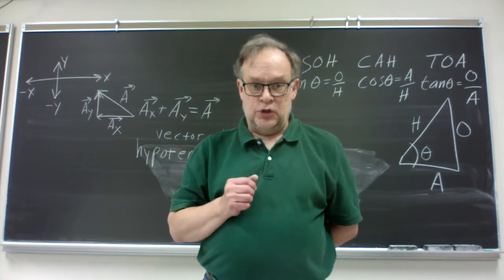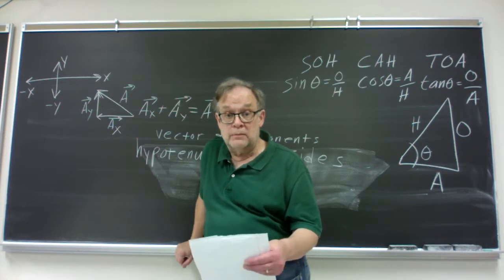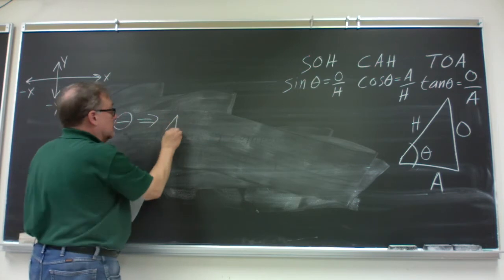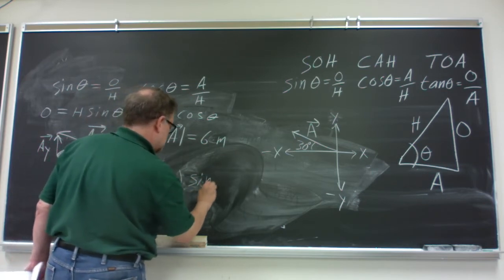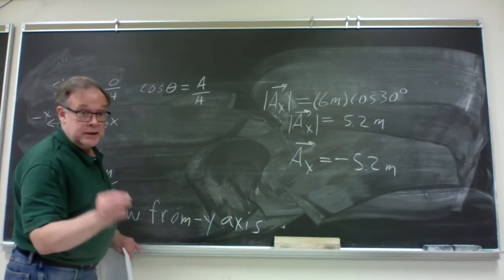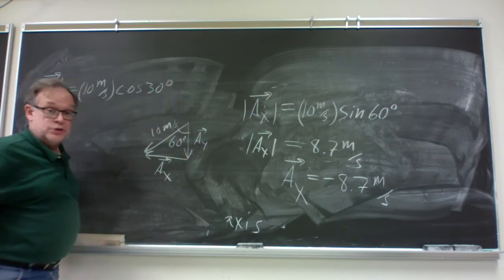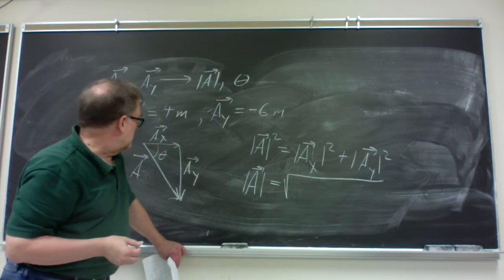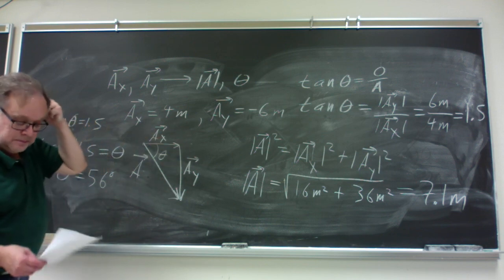Ch 3 1 3